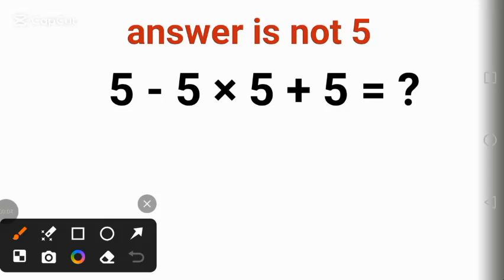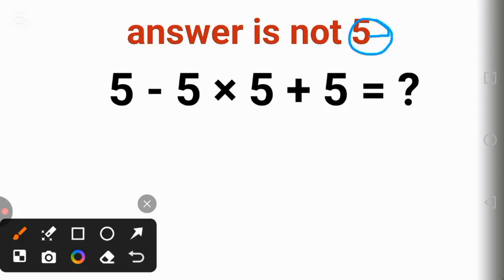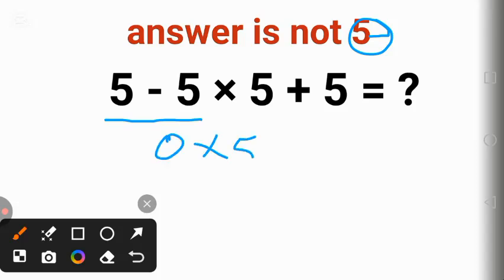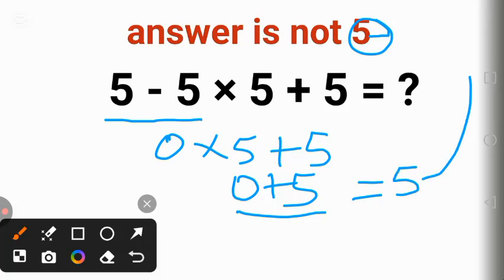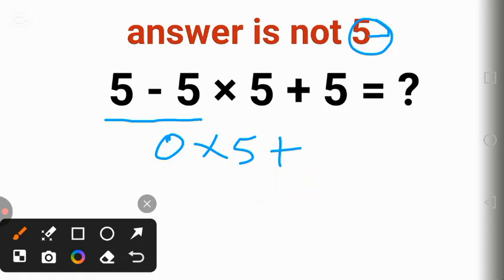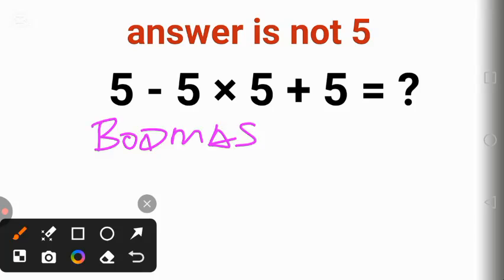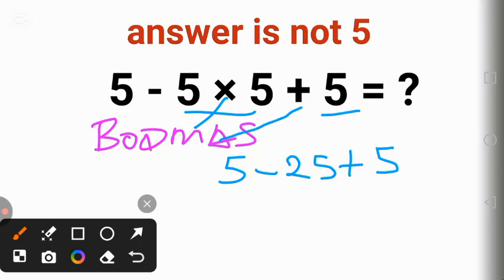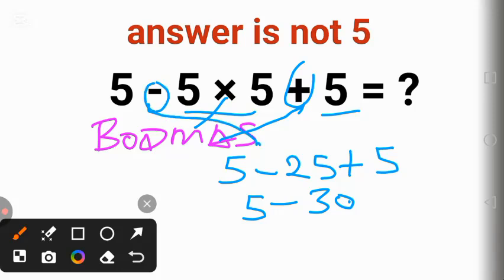Can Youou Solve It? 5 - 5 × 5 + 5 Answer Is Not 5, Many Got It Wrong!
In this video I will show you the reason why many people failed this basic mathematics test. I will also explain how to solve it correctly by following BODMAS OR PEMDAS. before the answer show up, if you know the correct answer put it in the comments.